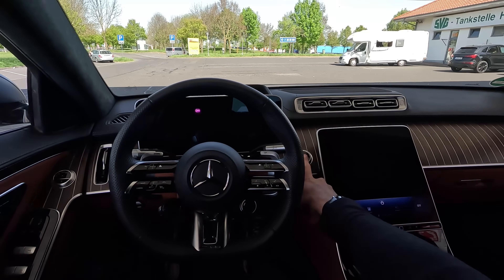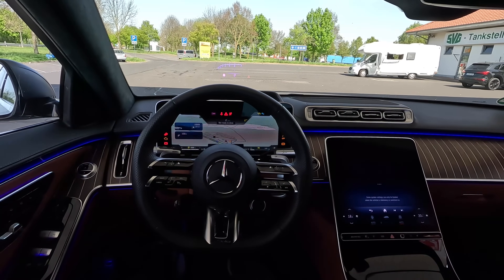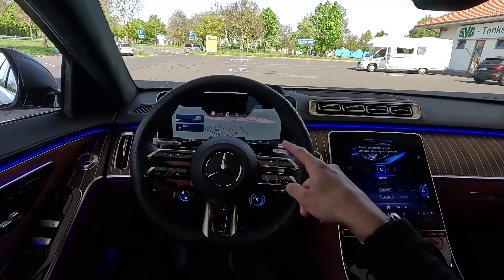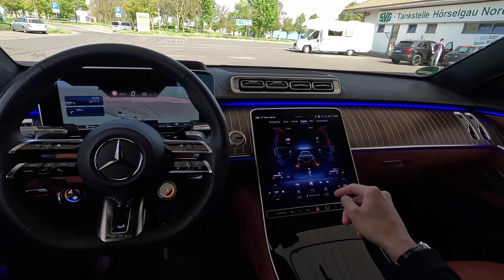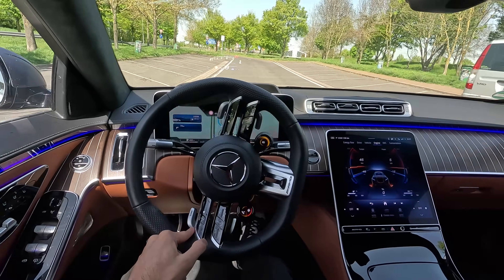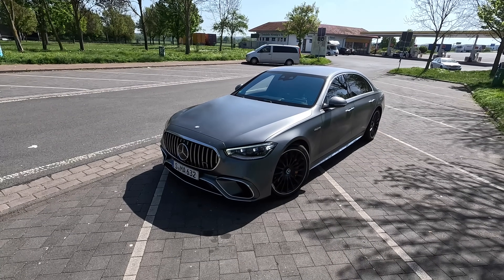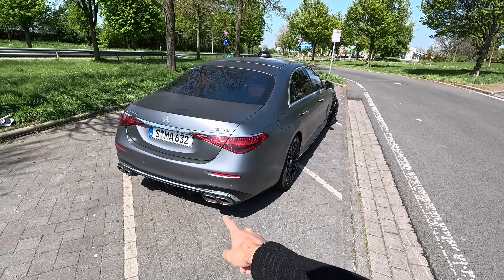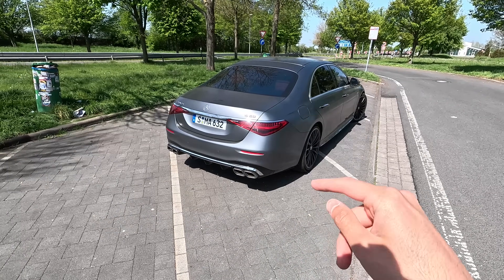+300 AUTOBAHN Mercedes S63 AMG POV DRIVE!😱 NEW 2025 802 HP V8 HYBRID!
I AM BACK with the Mercedes Benz 2024 S63 AMG in grey magno on our YouTube Channel! 😍
In this video, we will be having a walk around showing you the Exterior and Interior Features of the all-new Mercedes Benz 2024 S63 W223 AMG and we will also listen to the SOUND of the most Powerful NEW S63! The Sound of the New S63 E-Performance!

The S-Class from Mercedes-AMG: Perfect synthesis of comfort and dynamism with E PERFORMANCE

Affalterbach. The S-Class has always played an important role for Mercedes-AMG. More than 50 years ago, the founders already proved that they could transform a luxury saloon into a very sporty vehicle with the Swabian spirit of innovation. The performance and sports car brand from Affalterbach set its first milestone in 1971, with the Mercedes-Benz 300 SEL 6.8 AMG. Today, the new Mercedes-AMG S 63 E PERFORMANCE (combined fuel consumption, weighted: 4.4 l/100 km; combined CO2 emissions, weighted: 100 g/km; combined power consumption, weighted: 21.4 kWh/100 km)1 with AMG hybrid technology once again sets the benchmark in the segment. The E PERFORMANCE model combines the AMG 4.0-litre V8 biturbo engine with the AMG-specific hybrid powertrain and a new expansion stage of the AMG high-performance battery (HPB).
The new HPB 150 is based on the high-performance and directly cooled battery cells of the well-known
HPB 80. The energy content increases from 6.1 in the HPB 80 to 13.1 kWh in the HPB 150. This increases the all-electric range to 33 kilometers.
The focus of the powertrain, however, is less on electric range and more on best-in-class performance. With 590 kW (802 hp) of system output and 1430 Nm of system torque, the saloon sets new standards in the segment. The acceleration of 3.3 seconds to 100 km/h and the optional top speed of 290 km/h underline the superior, dynamic driving performance. Systems such as the AMG RIDE CONTROL+ suspension, AMG ACTIVE RIDE CONTROL roll stabilization and rear-axle steering as standard ensure a wide spread between driving dynamics and comfort.

What do you think about the 2024 Mercedes Benz S63 AMG E-Performance?
Do you LIKE the Look of the all-new S63 AMG?
Do you like the V8 Hybrid Sound?

Details about the Mercedes Benz AMG S63 W223 4matic for PetrolHeads:
It’s equipped with an 802 hp V8 engine that produces 1430 Nm of torque SPEEDSHIFT MCT 9-speed sports transmission and all-wheel drive.
Performance hybrid with technology transfer from Formula 1. AMG Performance 4 MATIC+ fully variable all-wheel drive and active rear-axle steering.
The Mercedes Benz AMG 2024 AMG S63 top speed VMAX is electronically limited to 290 km/h (180 mph)
The Mercedes Benz AMG 2024 AMG S63 E-Performance 0-100 km/h (0-60 mph) can be reached in 3.3 seconds!